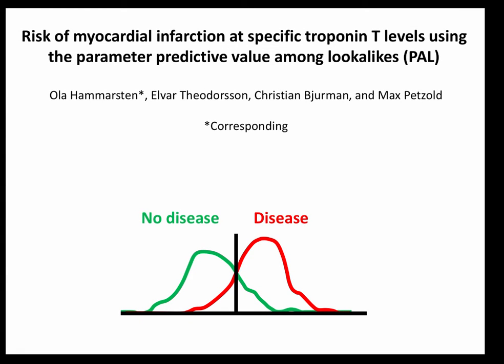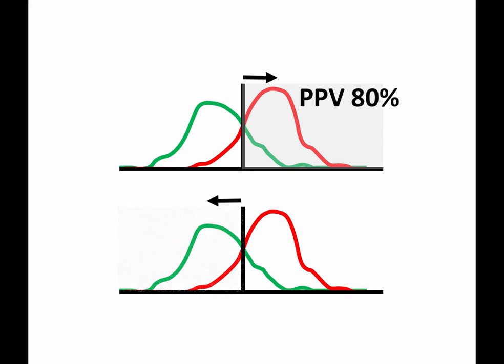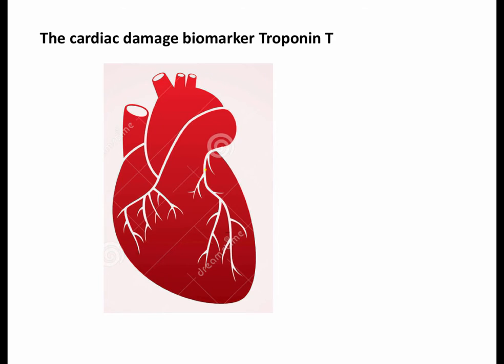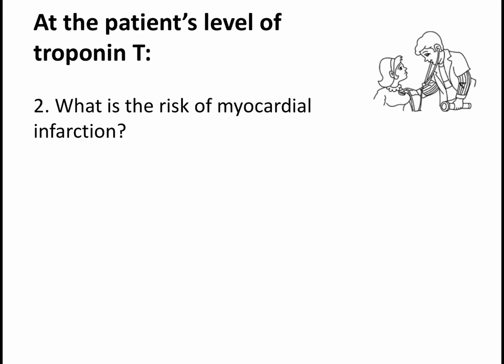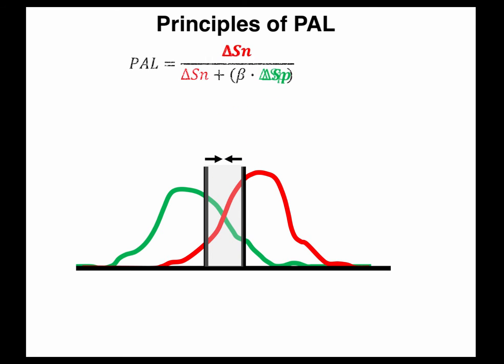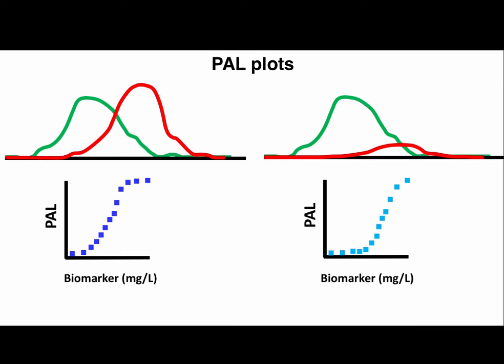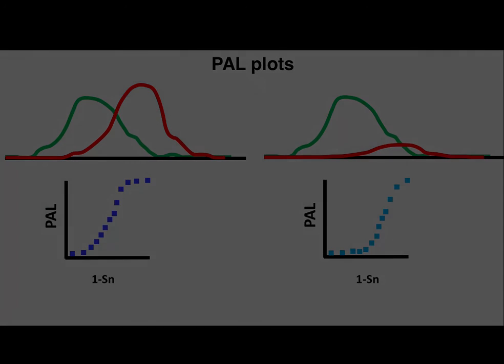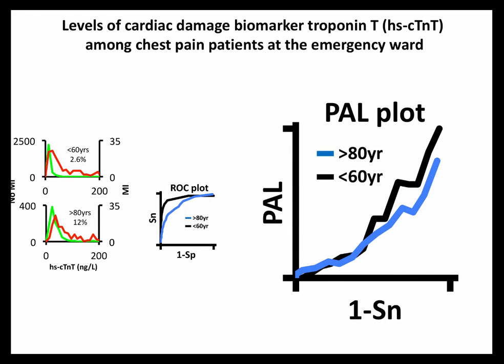Predictive value among lookalikes (PAL)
A statistical tool to evaluate risk of myocardial infarction using cardiac troponin T values and other biomarkers.
Ola Hammarsten, professor, Clinical Chemistry Gothenburg Sweden.